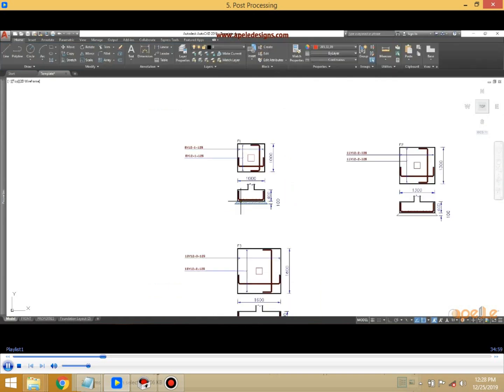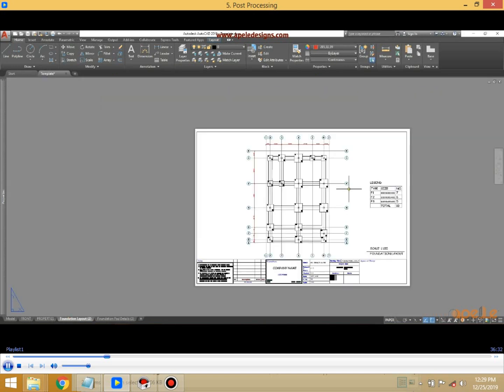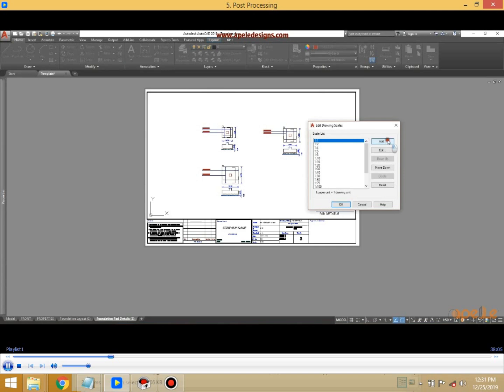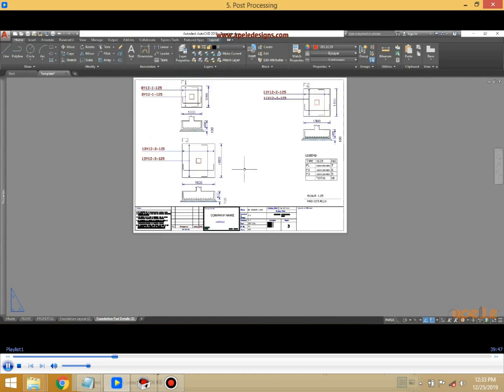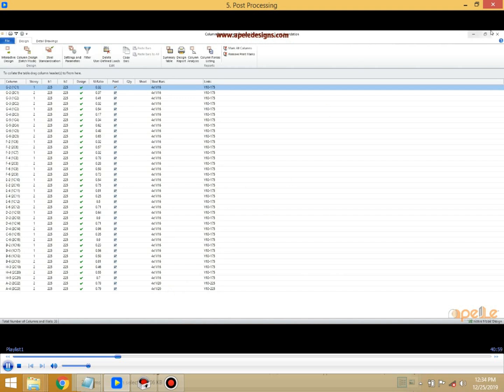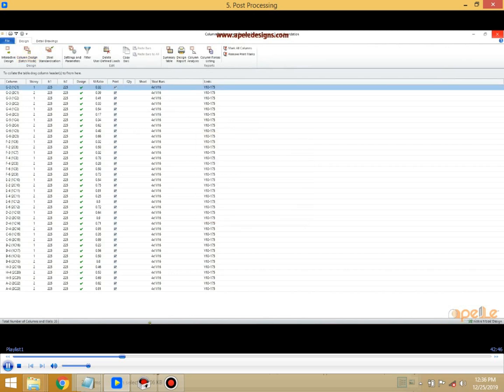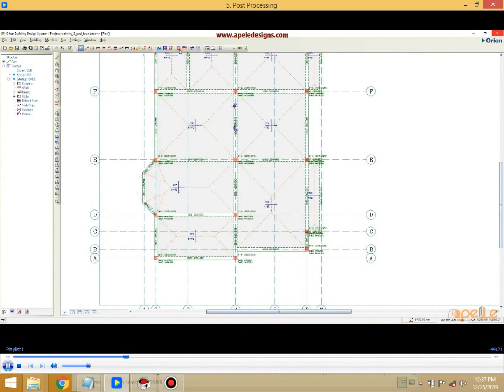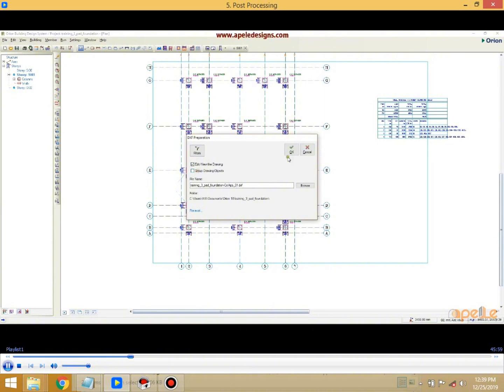Mastering Structural Detailing: Episode 3 - Pad Foundation Detailing 2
Today's episode: Pad Foundation Detailing.
Building on yesterday's foundation, we'll dive deeper into the details of pad foundation Detailing. Watch yesterday's video first, then let's get started!